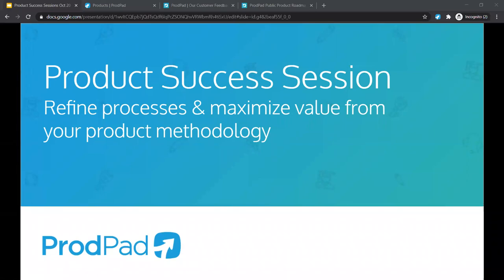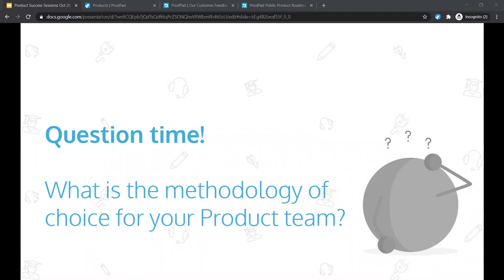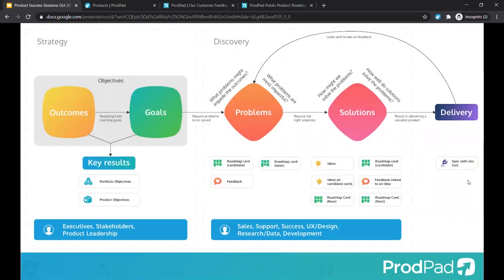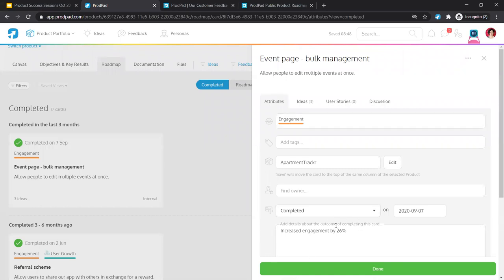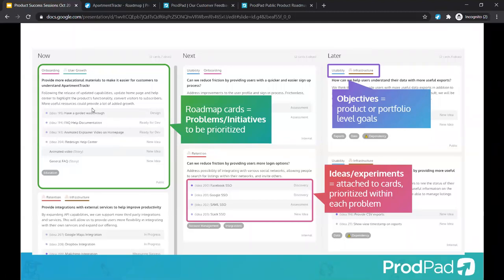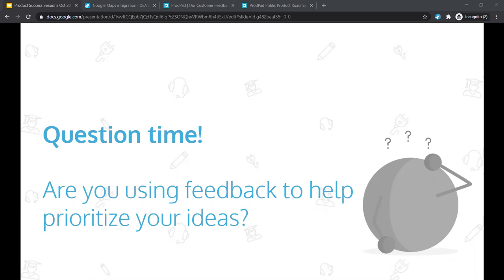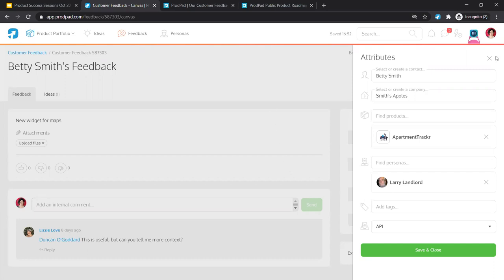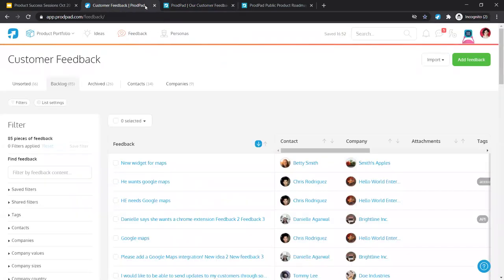Leveraging ProdPad to refine processes & maximize value from your product methodology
Product management tools such as ProdPad provide much more value when they aren't used in isolation. When implementing a new tool, you need to map how it works together with your ideal processes and methodologies of choice. ProdPad’s simplicity and suite of potential integrations make it the perfect solution for most teams.